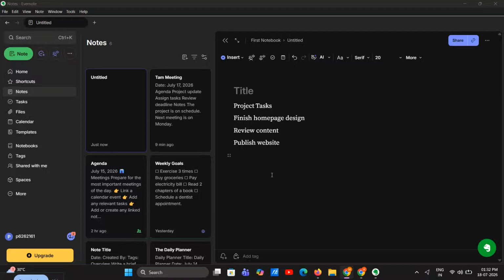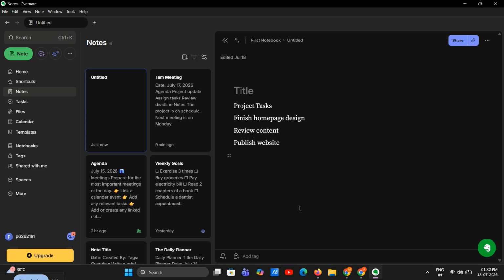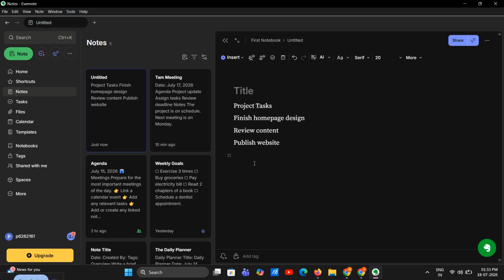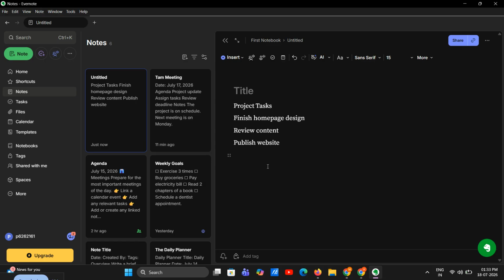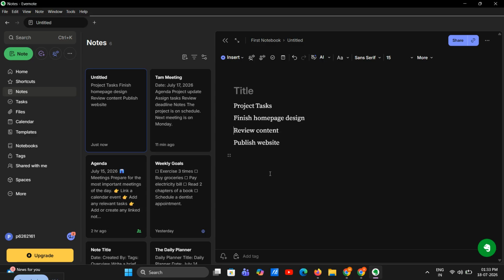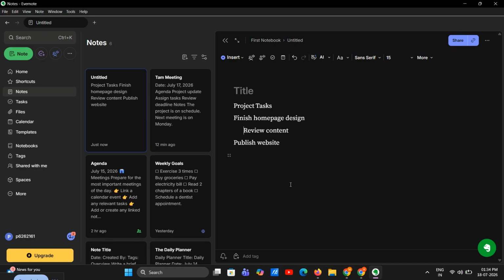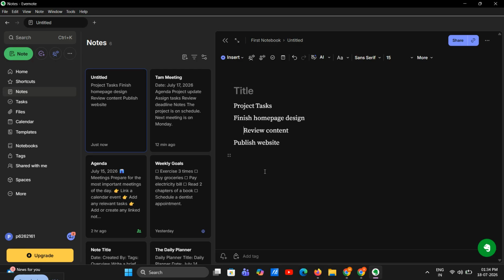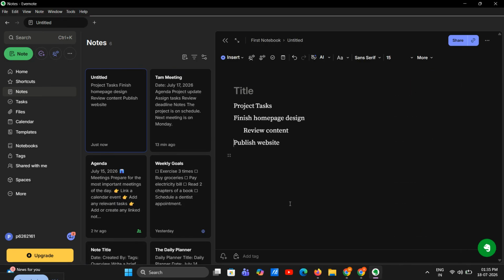How To Indent In Evernote [Quick Formatting Guide]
Learn how to indent in Evernote using the toolbar and keyboard shortcuts. This quick guide shows how to organize notes, create nested lists, and format your content for better readability.

🕚Timestamps:
0:00 Intro
0:23 Open Your Note And Select Text
0:49 Use The Increase Indent Button
1:23 Use The Decrease Indent Button
1:43 Indent With Tab And Remove With Shift + Tab
2:17 Pro Tips For Cleaner Note Formatting

✍️What You'll Learn In This Video:
• How To Indent Text In Evernote
• How To Use The Increase Indent And Decrease Indent Buttons
• How To Indent With Tab Keyboard Shortcuts
• How To Remove Indents With Shift + Tab
• How To Format Notes For Better Readability
• How To Organize Nested Lists And Outlines In Evernote

💡Pro Tips:
• Use indentation to separate main points from subpoints.
• Try keyboard shortcuts for faster note formatting.
• If a shortcut does not work, click directly inside the note first.
• Combine bullets and indents for cleaner outlines.